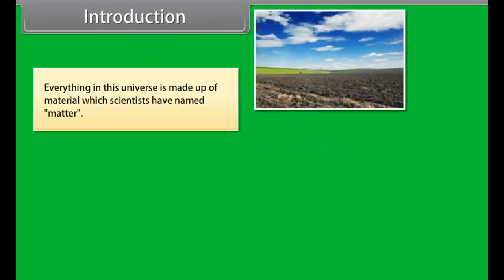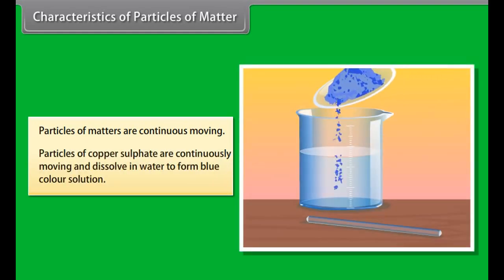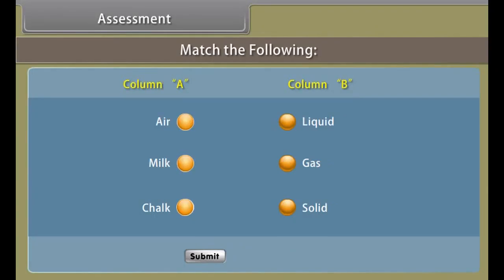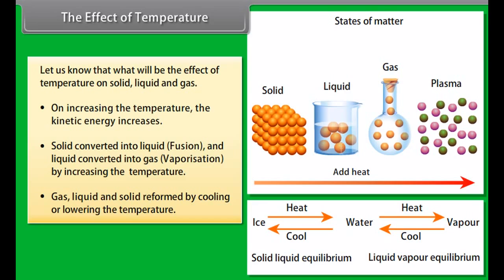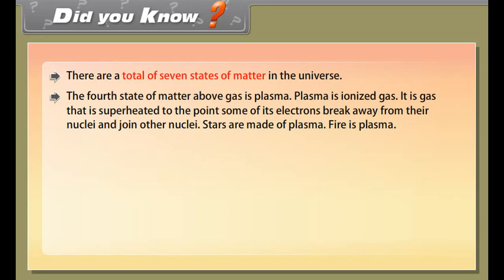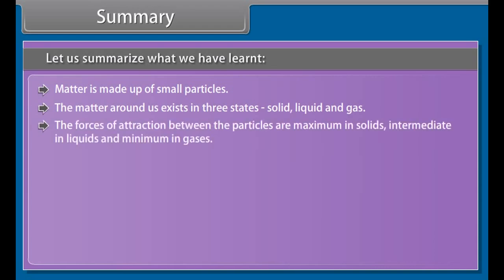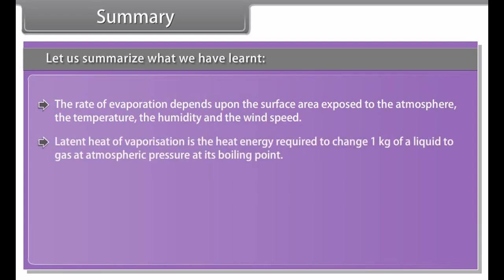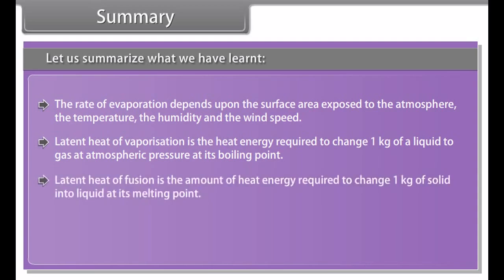class 9 science ch 1 Matter In our Surroundings